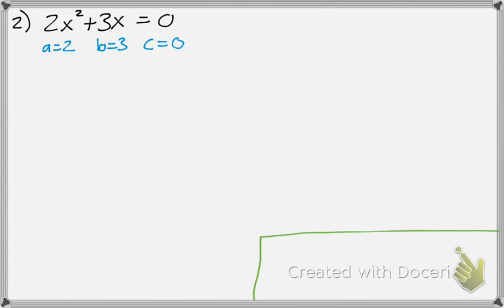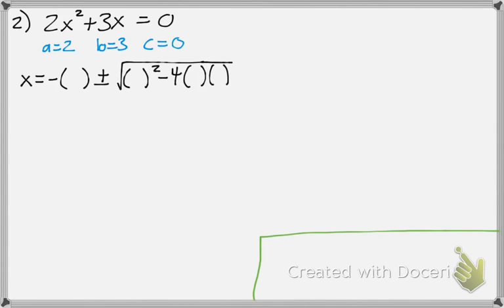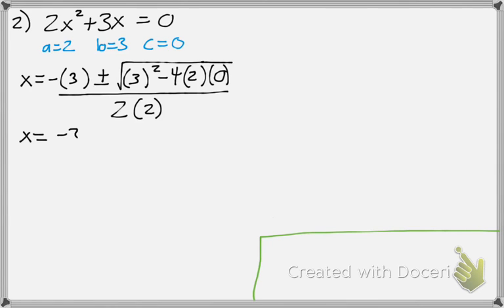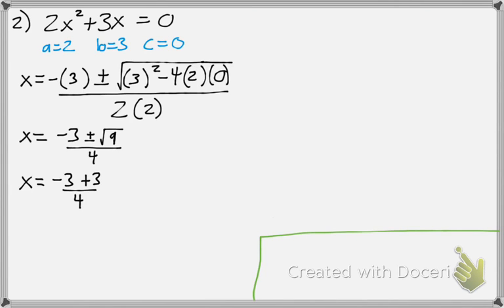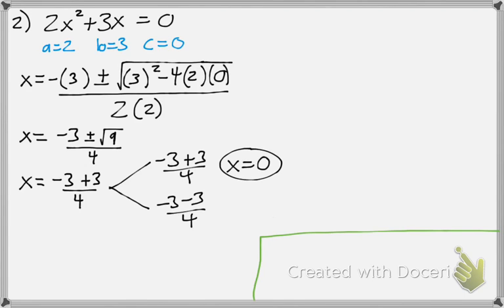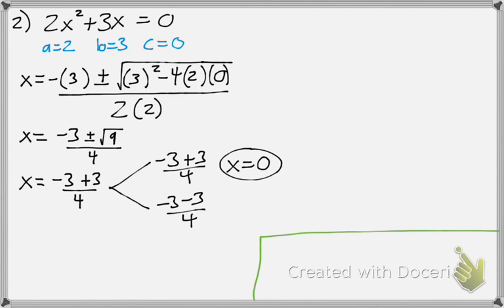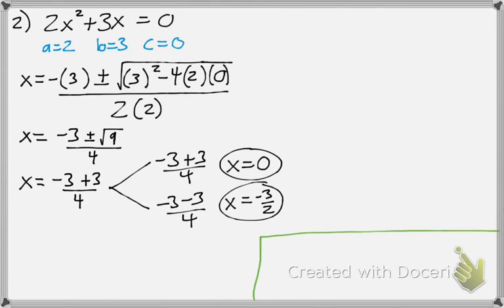Math 109 : 5.5 #2 (College Algebra Tutorial : Quadratic Functions)